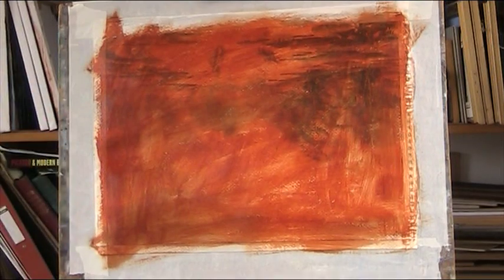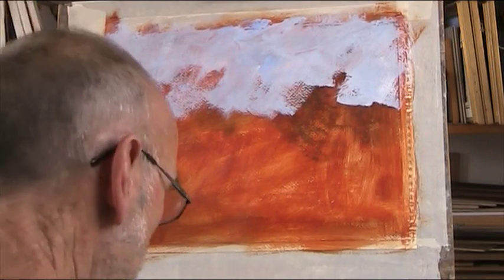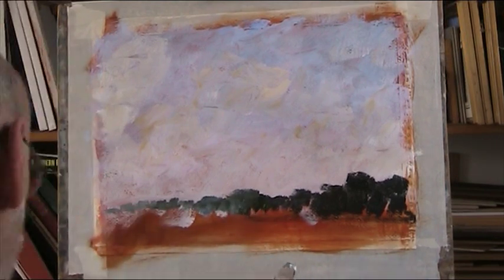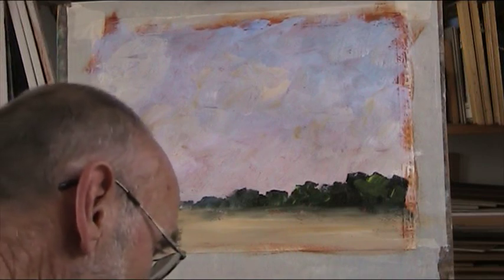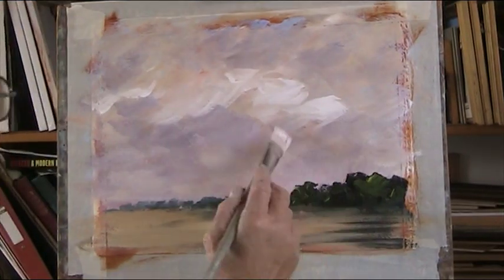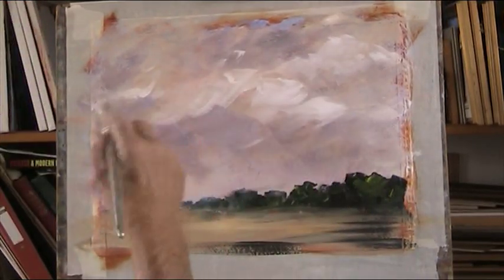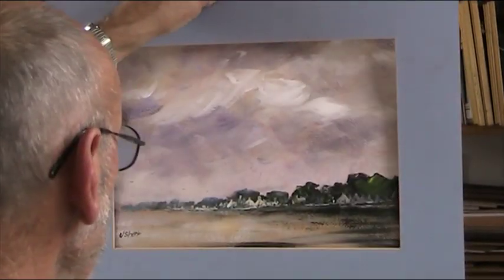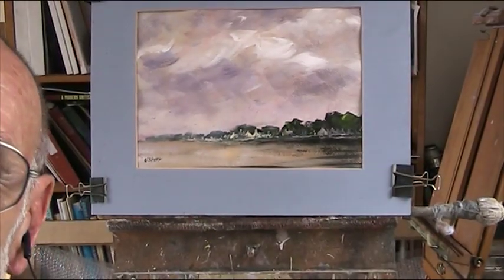Painting loose and free with acrylic on paper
Last one for several days so thought I'd do this sketch as quickly as possible. The idea is to get you to loosen up and since this medium dries so quickly, you can get on with it. A good way to use up your failures!